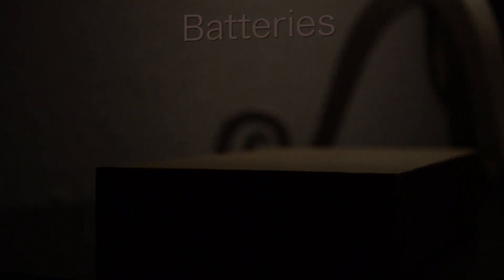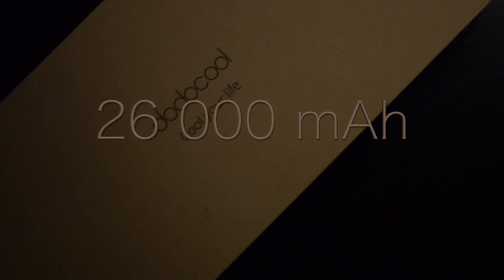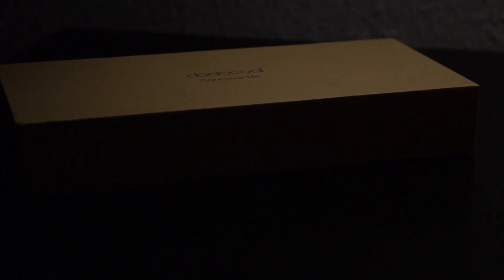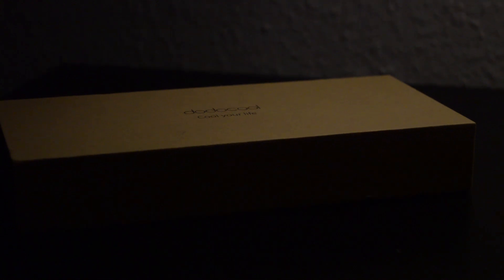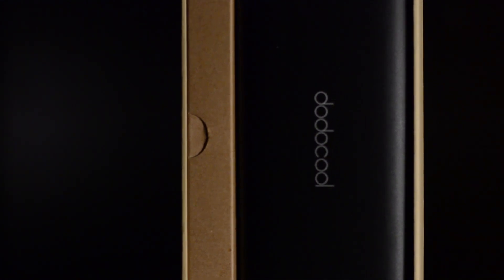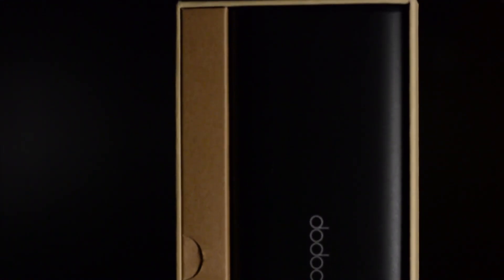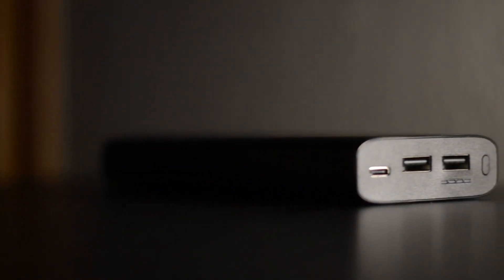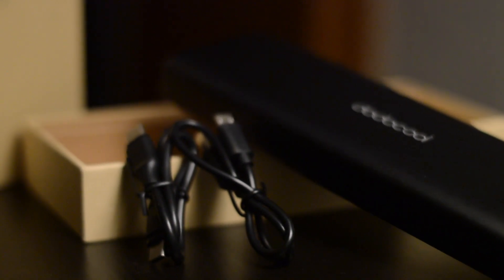Batteries - a 1 minute thought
It is almost 2019 and we are still so behind in battery technology yet it seemed like manufacturers gave up on the idea of enhancing this technology. Instead, they came up with a solution to the symptoms and poeple seem to ignore that. it is improtant to recognize that something is worng in order to fix it